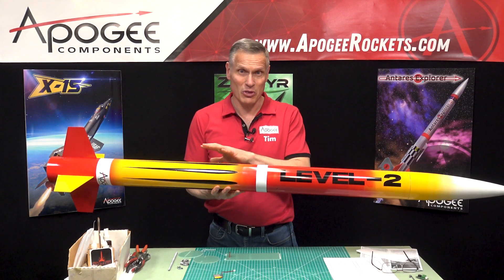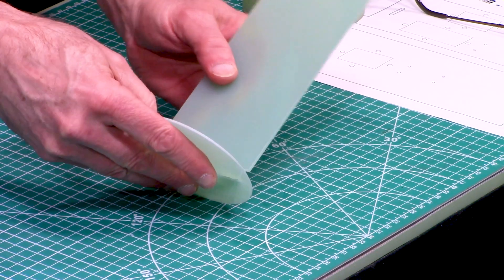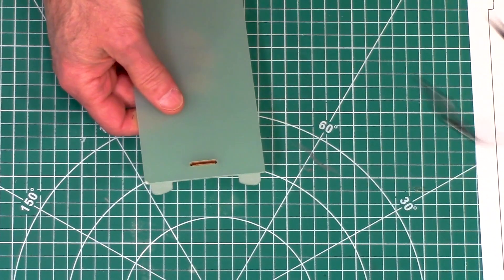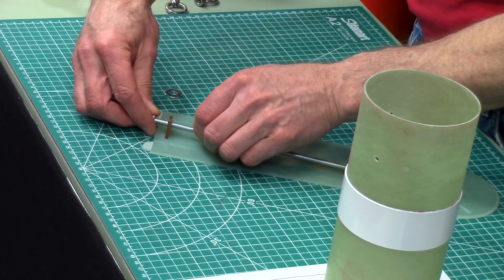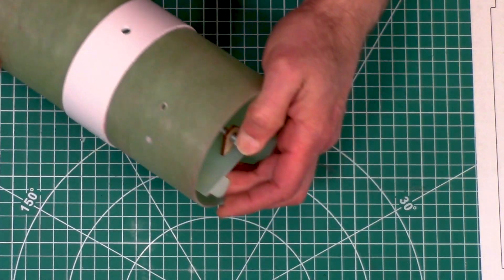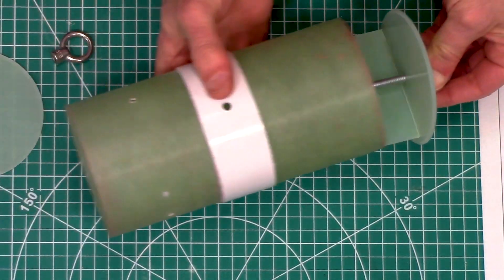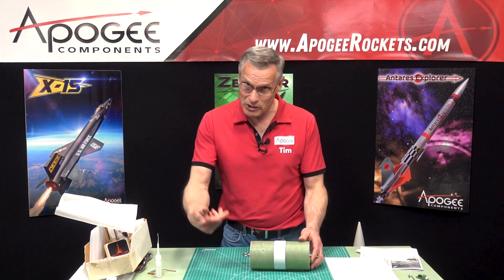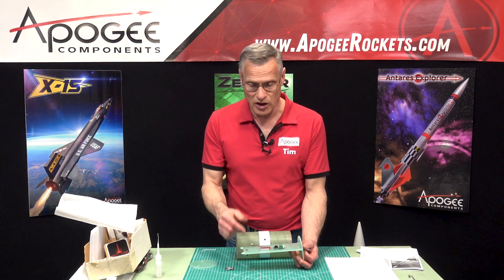Level 2 Rocket Assembly Part 10 - Basic assembly of Electronics Bay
Assembly of the e-bay components. Since the last video, the rocket has been painted (not shown in this series. Then you can start assembling the e-bay where the electronics will be mounted. This video shows the general assembly of the e-bay housing.